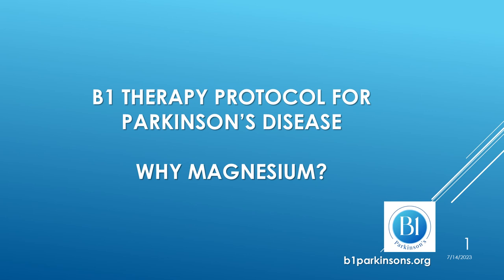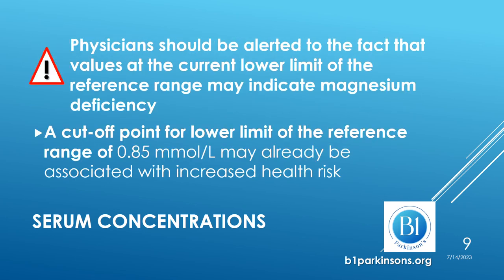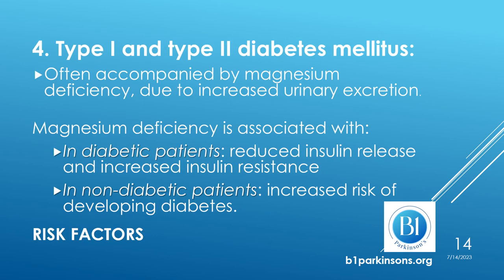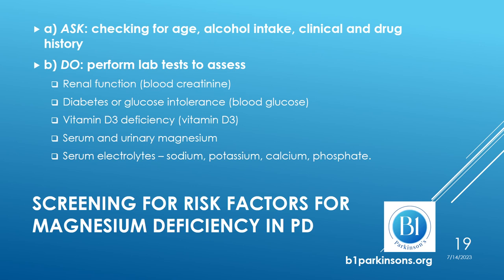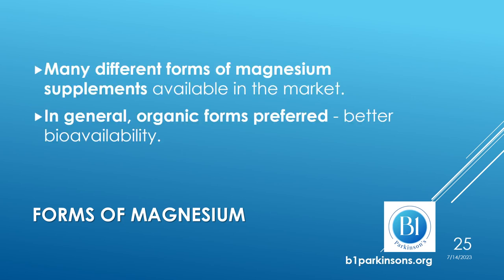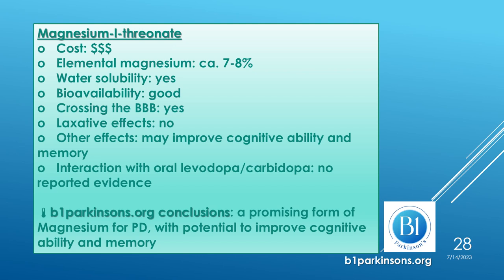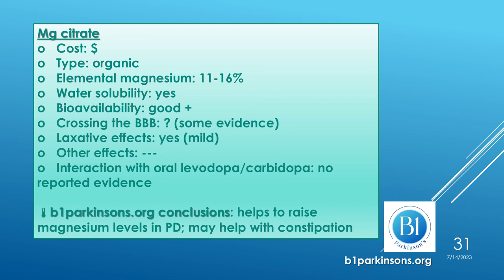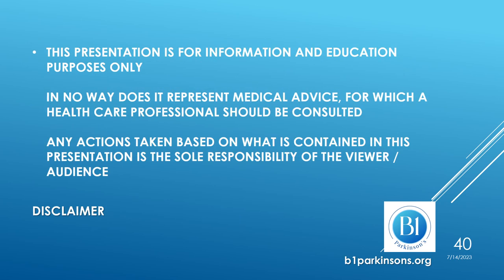PARKINSON'S B1 THERAPY PROTOCOL: WHY MAGNESIUM?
This presentation describes the rationale for magnesium supplements in B1 (High-dose thiamine) therapy in Parkinson's disease. Magnesium, together with thiamine (B1) and B vitamins, is one of the three elements of the B1 Protocol. Magnesium deficiency is very common in the population in general and in Parkinson's disease in particular. The presentation reviews risk factors for, and screening for, magnesium deficiency, interactions of magnesium with other medicines and some of the forms of magnesium supplements currently available. Mention is made of the effects of magnesium deficiency, if left undiagnosed and untreated. The presentation is based on a detailed review on magnesium in "Thiamine and magnesium" prepared by b1parkinsons.org and available in the website area reserved for medical professionals Disclaimer - This presentation is provided for information and education purposes only. You should consult your physician for advice on treatment, including supplements. Supplements may interact with other supplements, medicines and other health conditions, so check with your doctor first. Any actions taken based on what is provided and mentioned in this presentation is your sole responsibility. We disclaim any liability, loss or risk, personal or otherwise, including death, that is incurred as a consequence, directly or indirectly, from the use, misuse and application of any suggestions or information contained in the website.